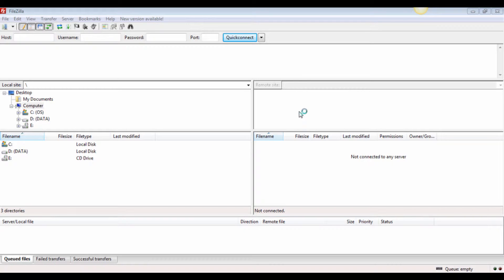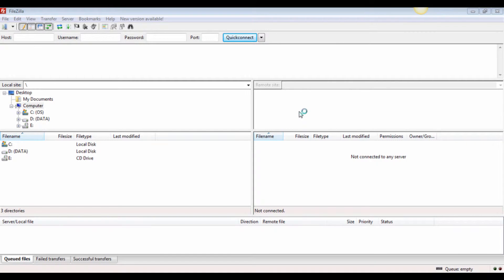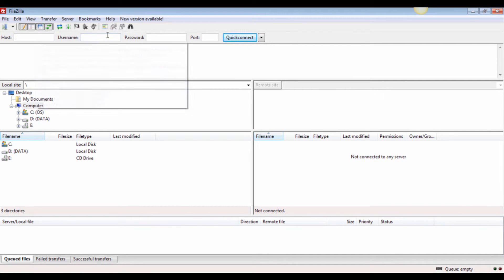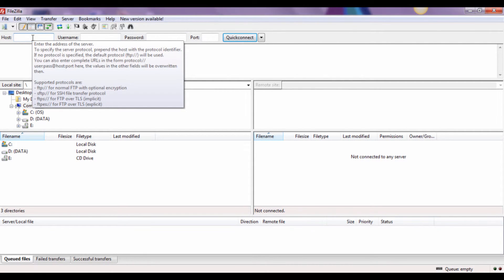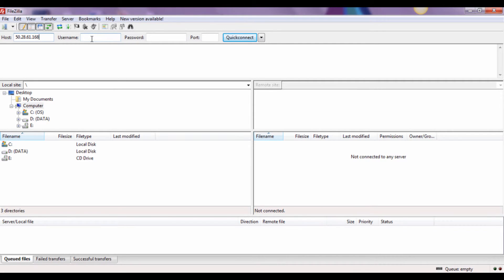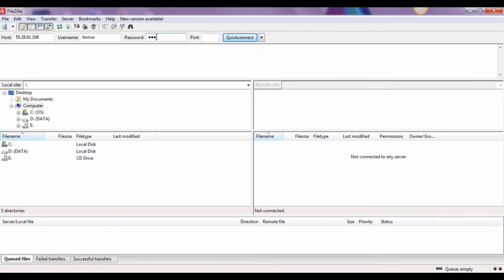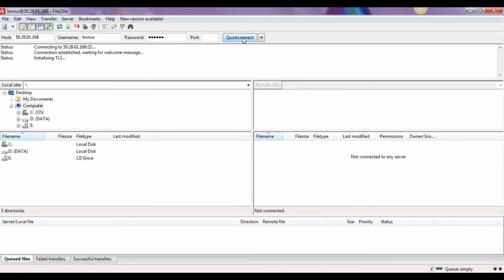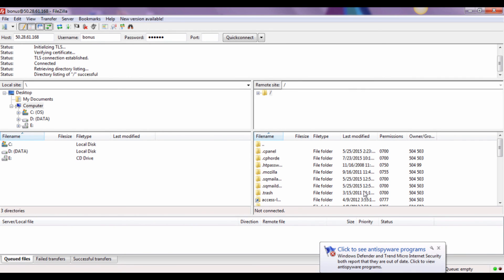Filezilla - How to log into your hosting account with Filezilla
Using FTP software can seem scary especially if you're just starting out and you're just comfortable with using WordPress. Once you see how easy it to use you'll realize that you have way more control and uploading files with it will become second nature.